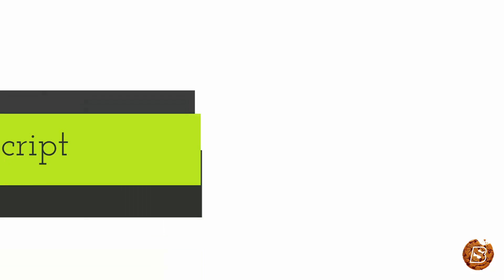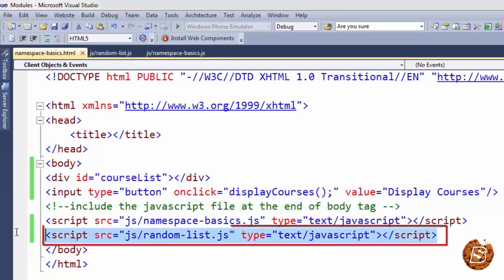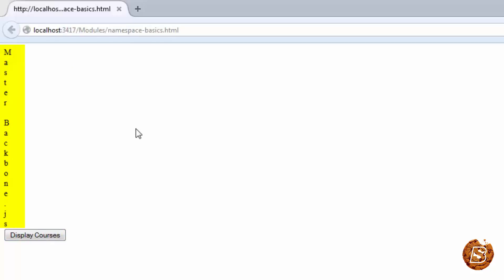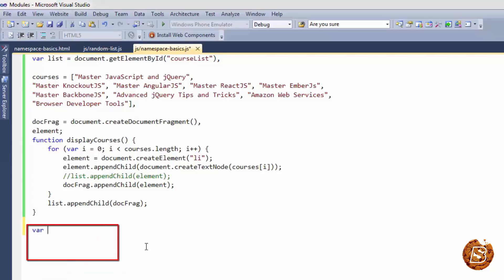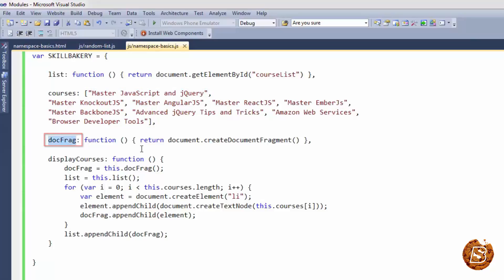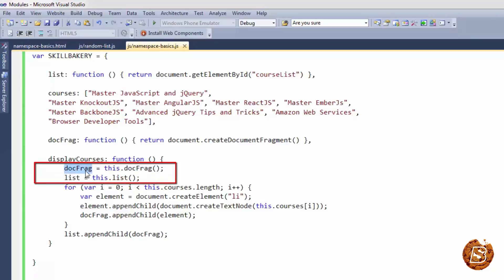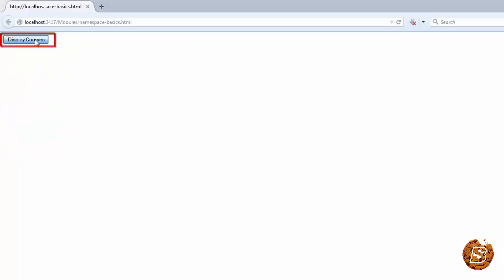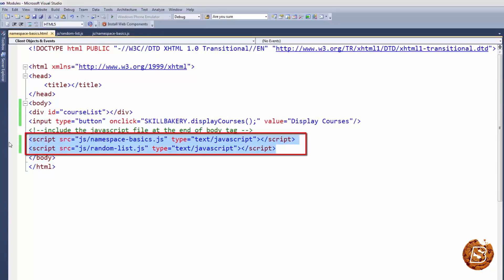Master JavaScript & jQuery - Namespaces - Web Development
Welcome to SkillBakery Studio's immersive web development tutorial series! In this video, we'll delve into a critical organizational concept - Namespaces in JavaScript and jQuery. Learning how to create and manage namespaces is crucial for maintaining clean and efficient code.

In this video, we'll cover:

📦 What are Namespaces and why they are essential for code organization.
🌐 How to create and use namespaces in JavaScript and jQuery.
🚀 Practical examples of namespace implementation.
🔍 The benefits of avoiding naming conflicts in large-scale applications.

Let's master Namespaces and elevate your web development skills!